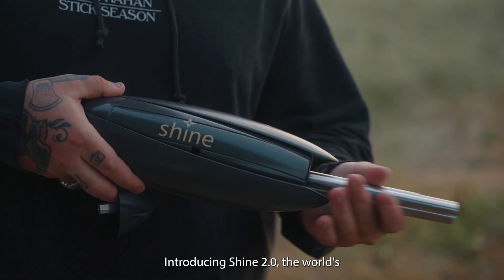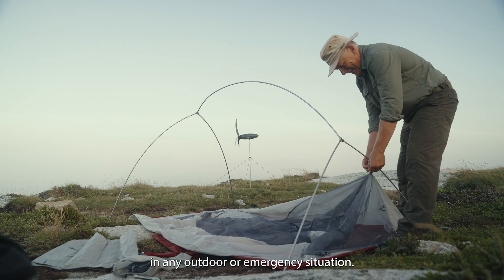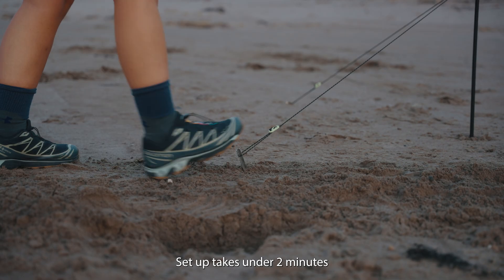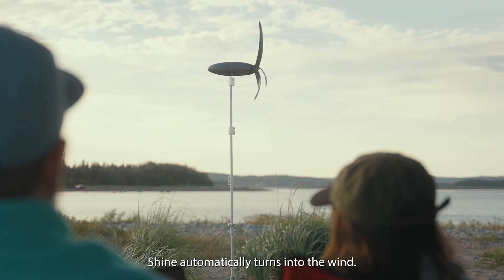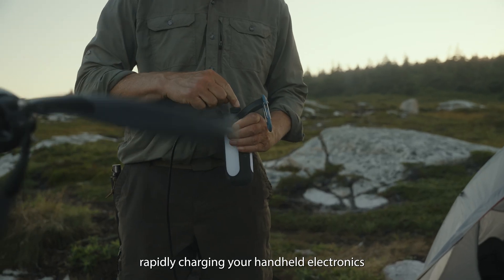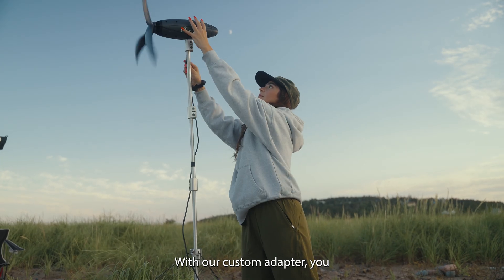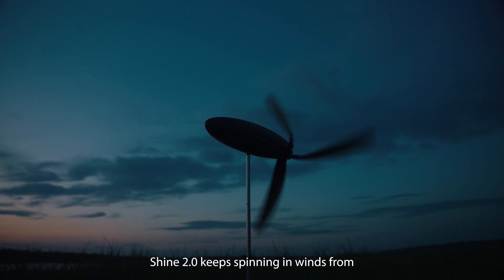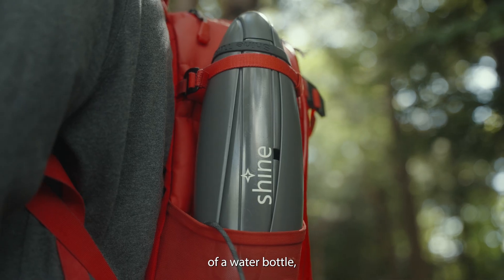Shine 2.0: Fast Charge Your Tech With Wind